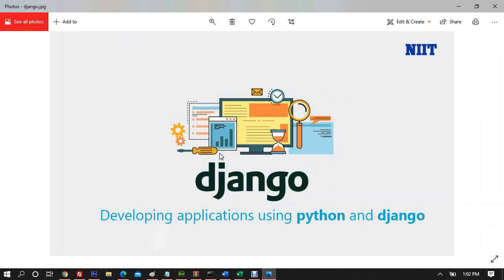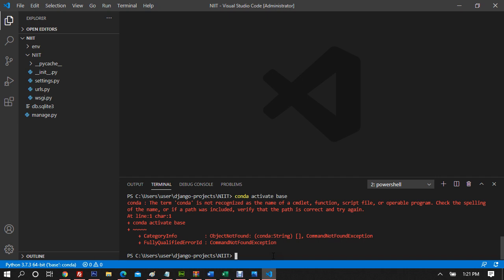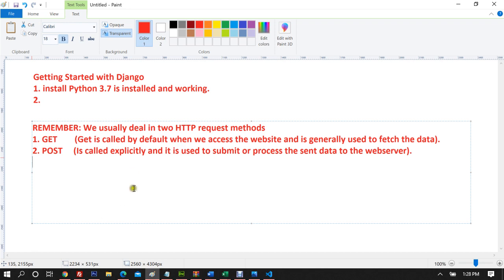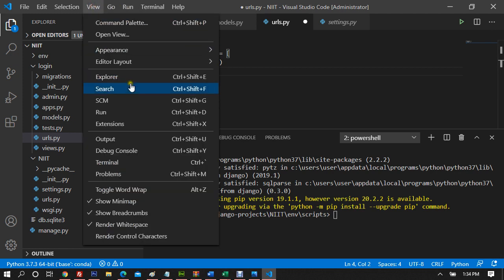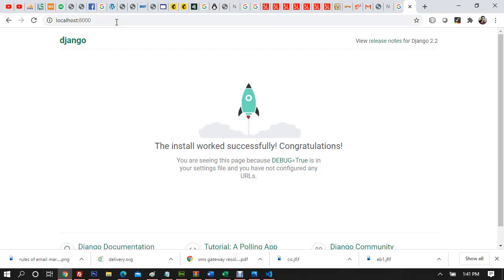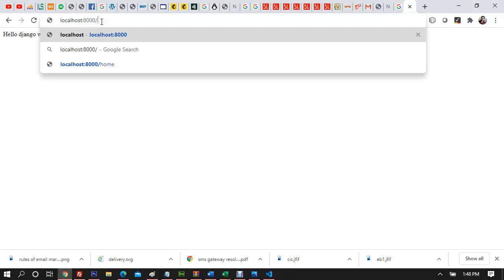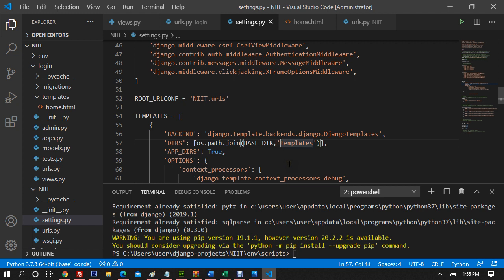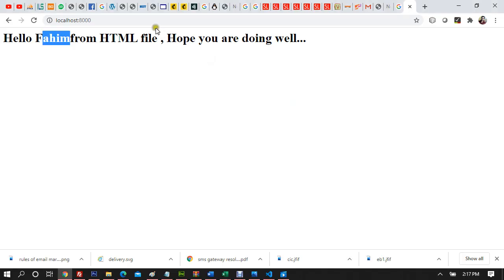Django and python. Full web development course Dynamic web pages & using Django templates(Video 2)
Django's template language is designed to strike a balance between power and ease. It's designed to feel comfortable to those used to working with HTML. If you have any exposure to other text-based template languages, such as Smarty or Jinja2, you should feel right at home with Django's templates.

Learn Python Django framework with this full course. Django is an extremely popular and fully featured server-side web framework, written in Python. Django allows you to quickly create web applications.

Django is a Python-based free and open-source web framework that follows the model-view-controller architectural pattern. It is maintained by the Django Software Foundation, an American independent organization..